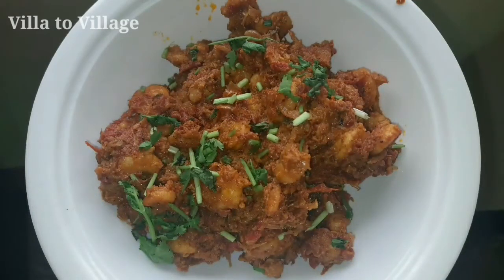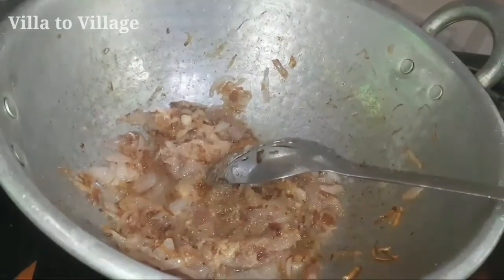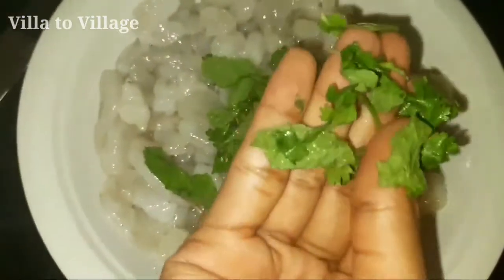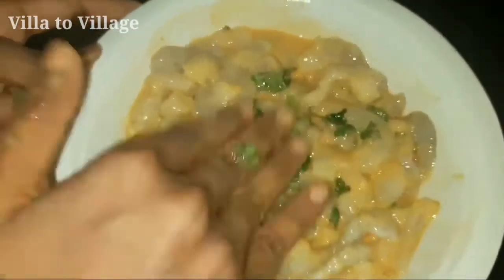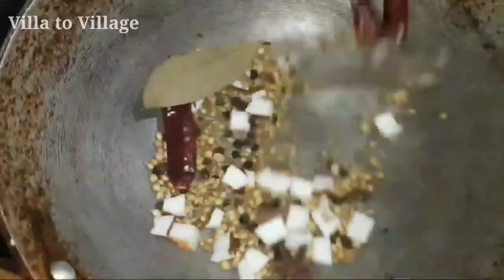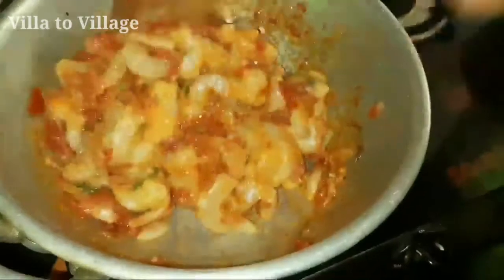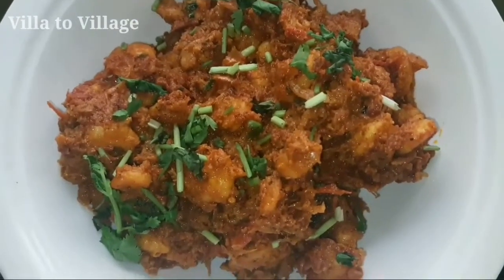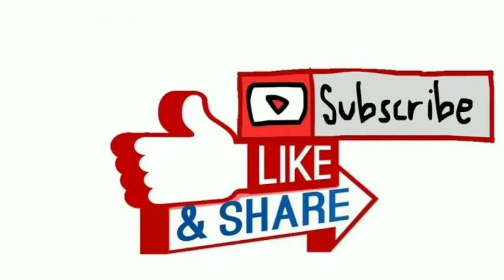Chettinad prawn curry | செட்டிநாடு இறால் கிரேவி | Prawn gravy recipe in tamil